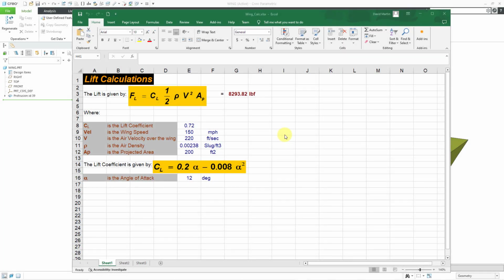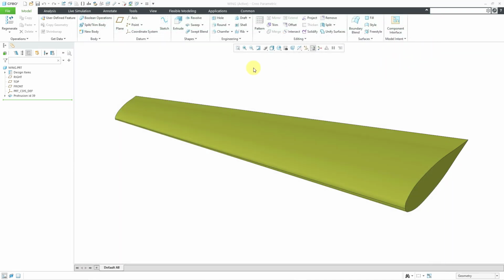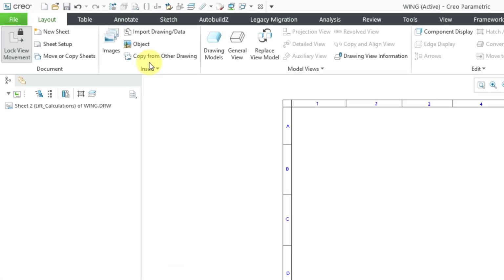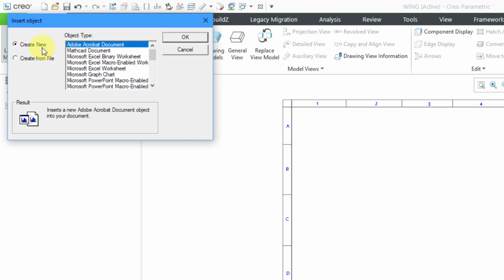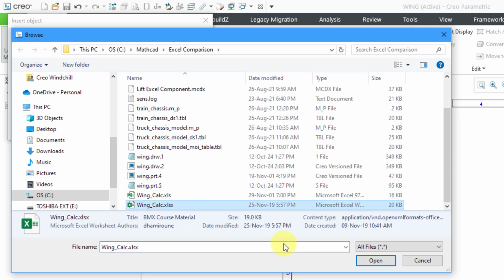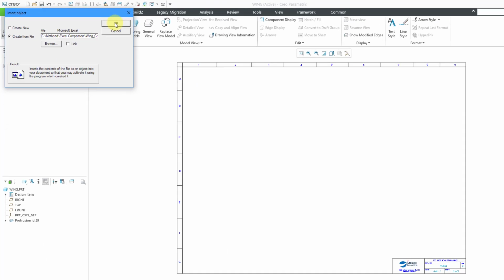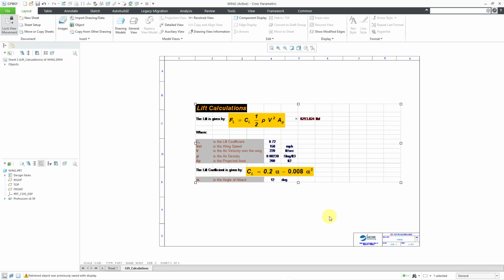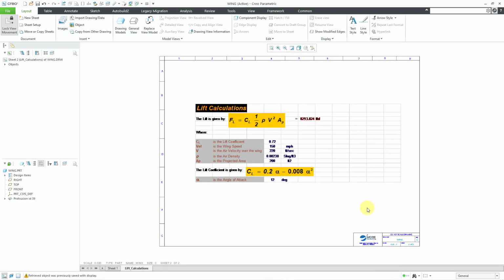Creo Parametric - How to Insert an Excel Spreadsheet into a Drawing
This Creo Parametric tutorial shows how to use the Insert Object command in a drawing.

Thanks,
Dave